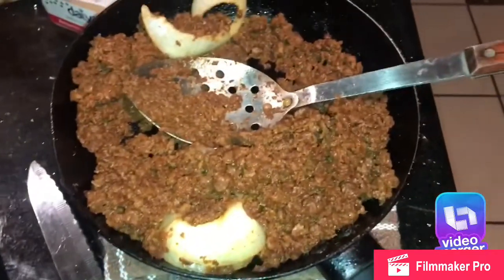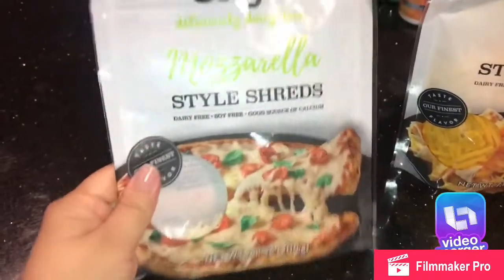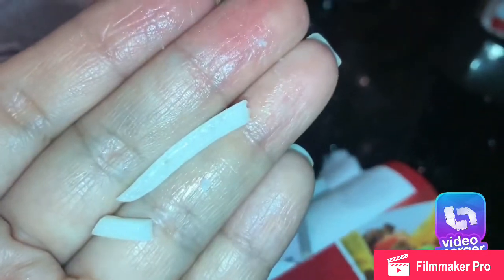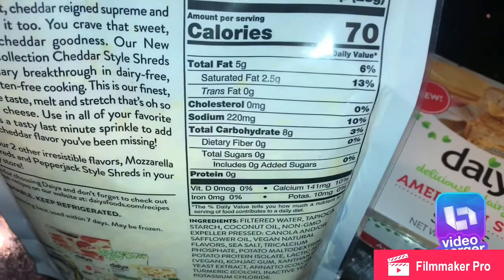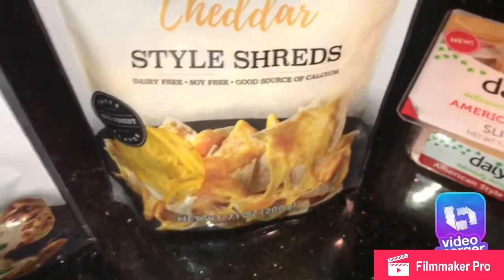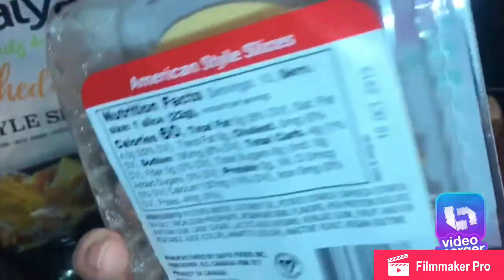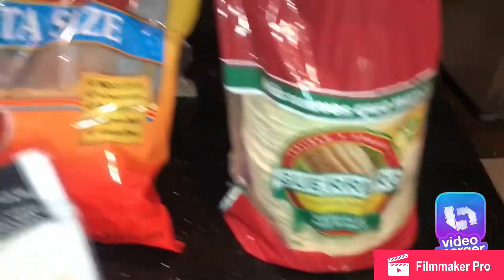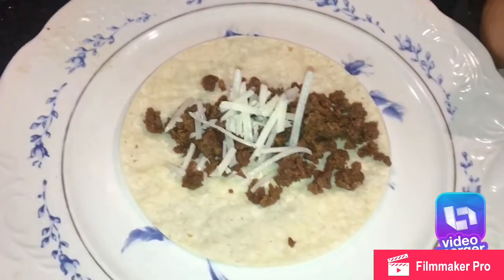Daiya mozzarella and cheddar dairy free cheese and lightlife smart ground meatless Mexican crumbles